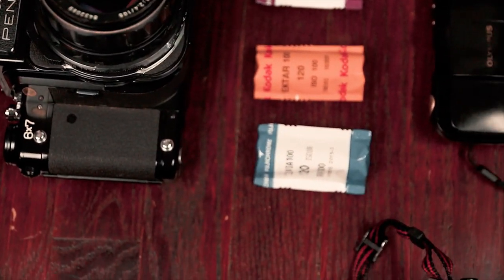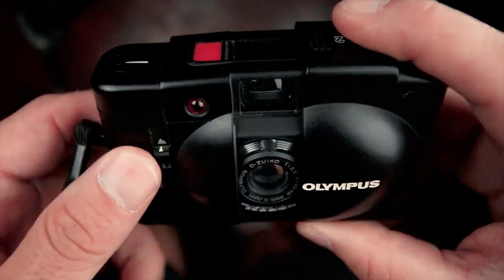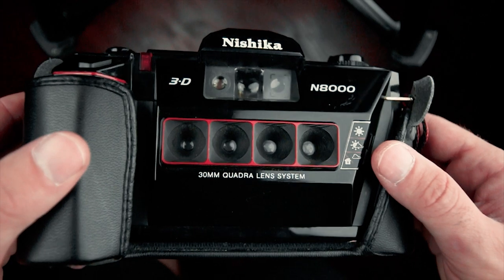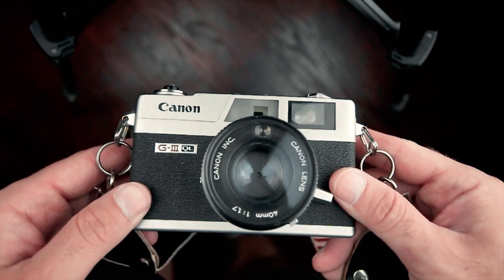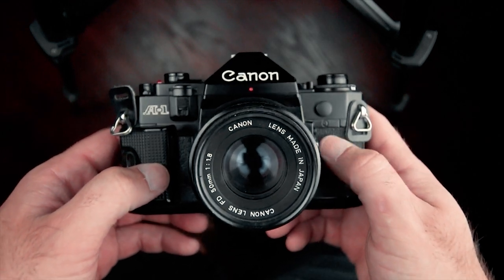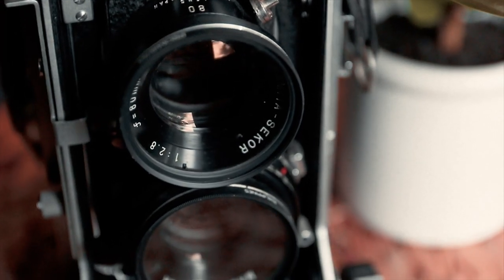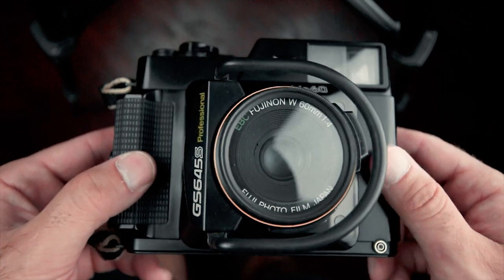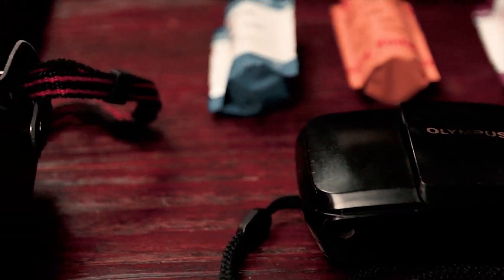My Film Camera Collection 2019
In this video I'll be giving a quick glance into some of my film camera collection. Keep in mind this is a collection over years, most I found at thrift shops, auctions, estate sales. It’s the cheapest and easiest to come across film cameras. The cameras range from 35mm point and shoots, slrs, and medium formats. Some of these I'm currently shooting with. Some I hope to make more videos diving into more detail about certain ones, so keep your eye out. enjoy.